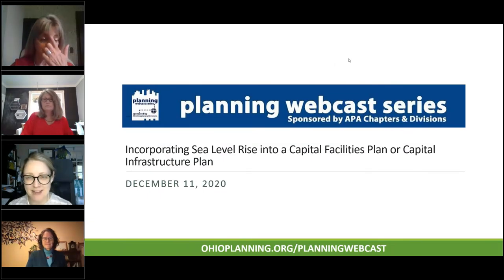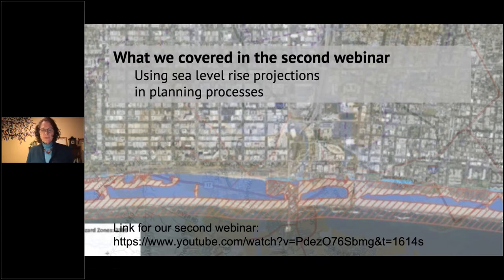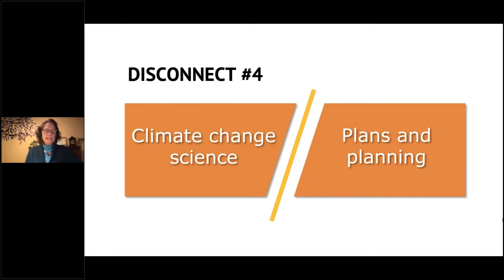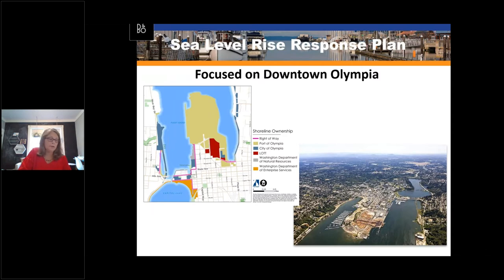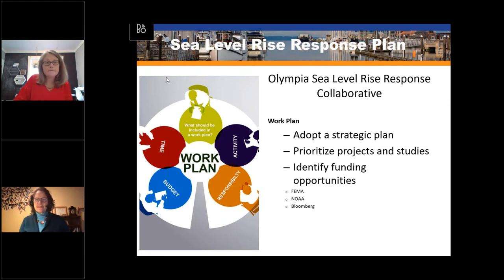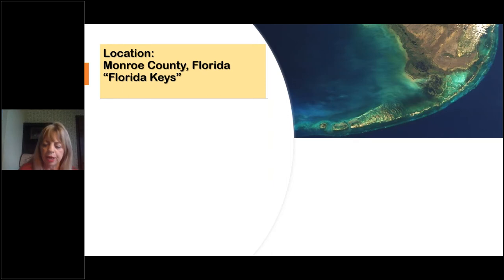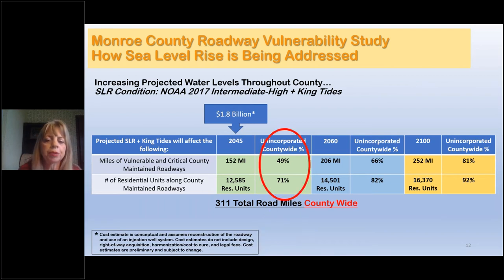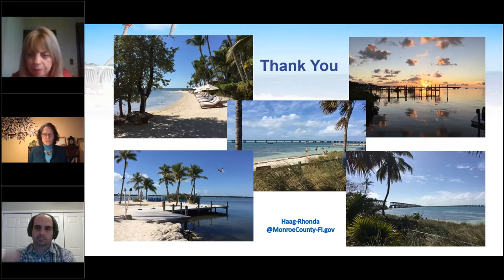Incorporating Sea Level Rise into a Capital Facilities Plan or Capital Infrastructure Plan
This webcast is currently available for viewing only and is NO LONGER APPLICABLE FOR AICP CM credits.

American Planning Association, HMDR Division

Description:
This is the fourth in our four-part webinar series exploring how local planners can understand and incorporate sea level rise projections into the planning process. In this webinar we will explore how to incorporate sea level rise and coastal hazards into the capital infrastructure or capital facilities planning process. In some cases, local planners are an integral part of the capital infrastructure planning process. Under these types of systems, planners can play an important role integrating sea level rise into the process of prioritizing and selecting projects to be included in the CIP. In other jurisdictions, planners provide input but are not central in the development of a CIP. In these situations, planners can play a role influencing how sea level rise can be incorporated into the CIP process. We will be joined by planners in two different jurisdictions representing these two different approaches along with a planner from APA who prepared a Planning Advisory Service report (PAS 596) on Planning for Infrastructure Resilience.